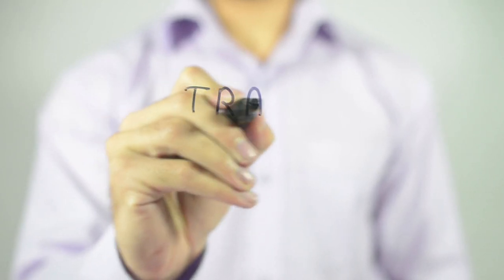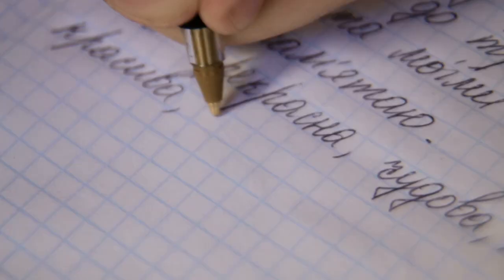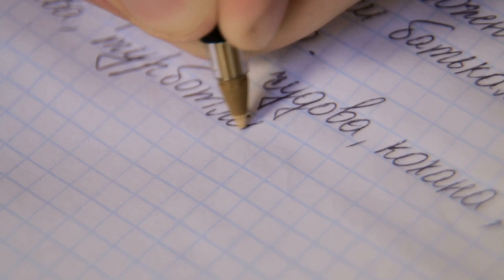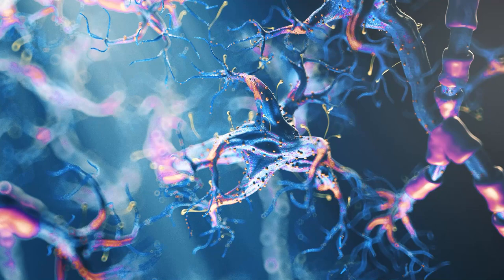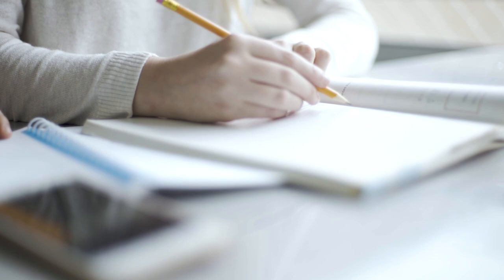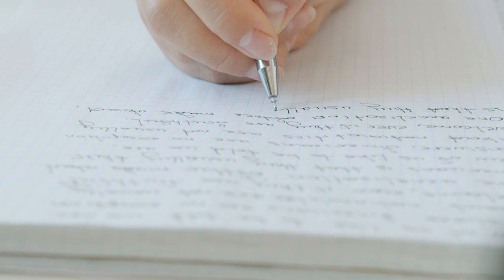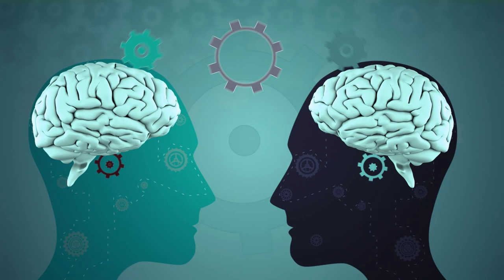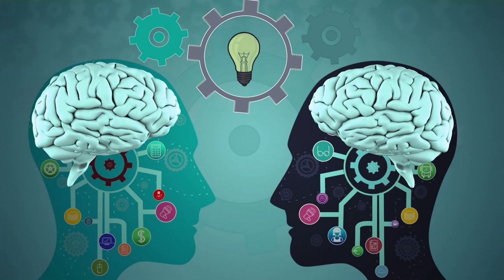How does cursive handwriting affect the brain? Life Hack with John Tesh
The benefit of cursive writing has been examined in numerous studies and has been shown to improve brain development, significantly for critical thinking, language and working memory. It has also been proven that cursive writing stimulates the brain synapses and the connection between the left and right-hand brain.

John Tesh
TeshTV - Combining Science and Divine Healing for a Victorious life